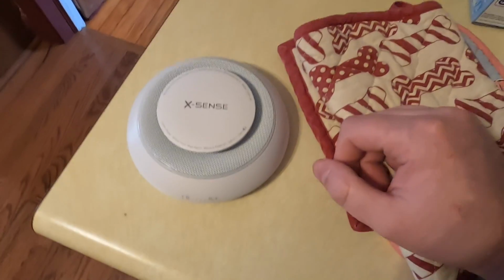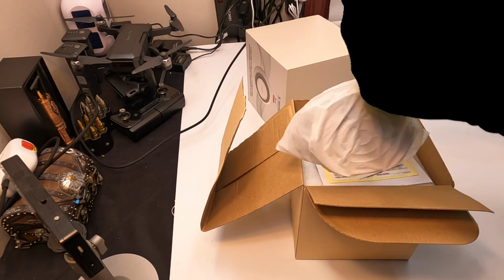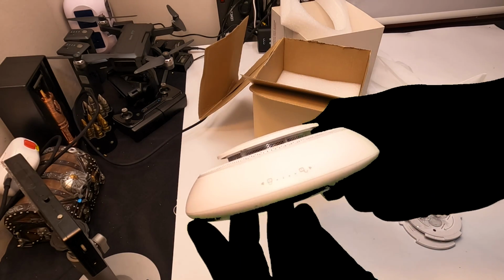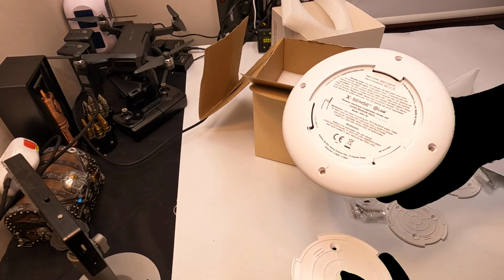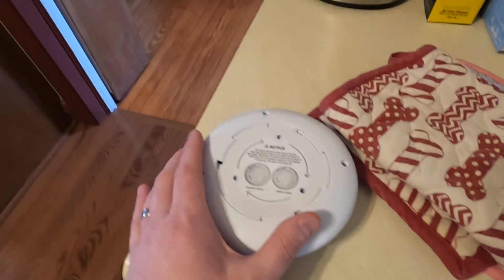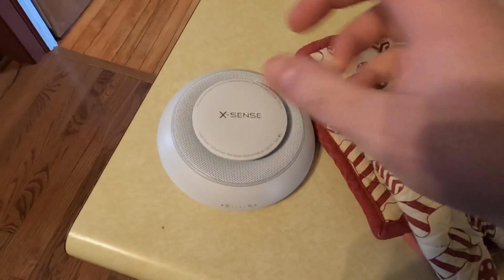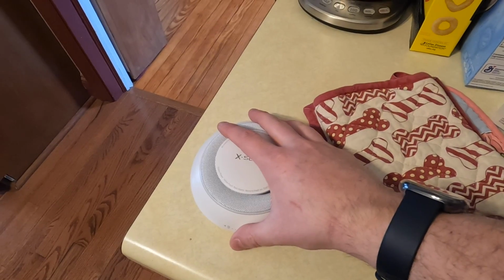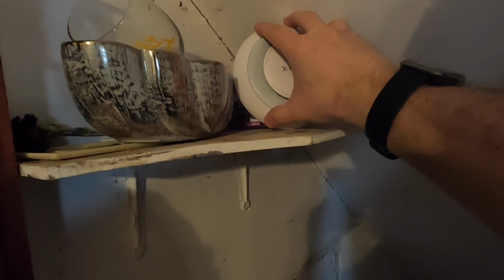Unboxing:X-Sense 10 Years Battery Wireless Interconnected Combination Smoke and Carbon Monoxide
If your interested you can buy it

HOMESTEADTESSIEFREE